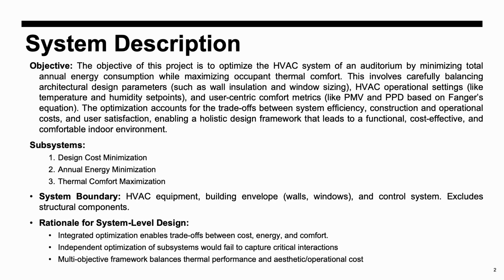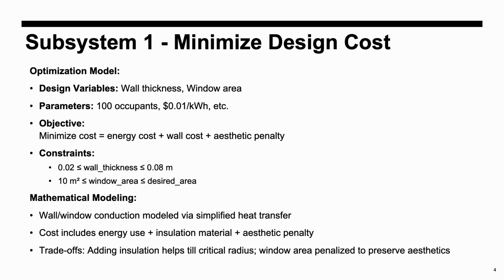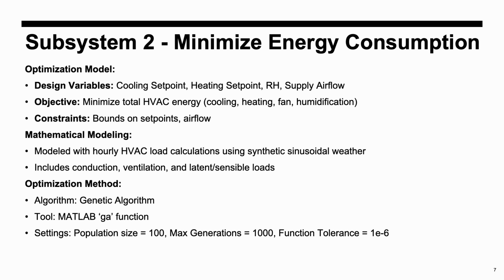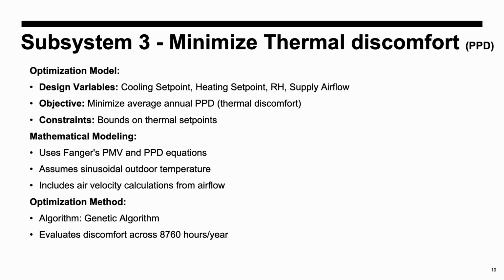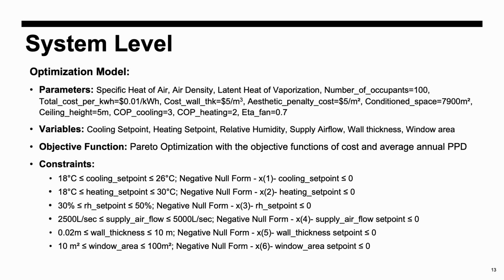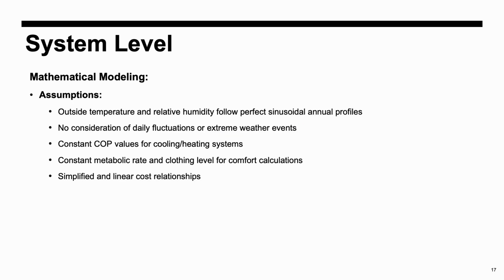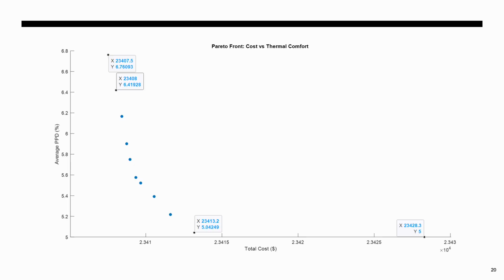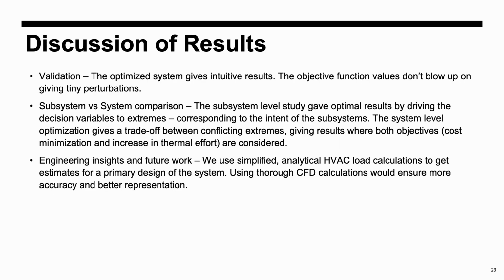UM DesOpt Winter2025 Final Team 20